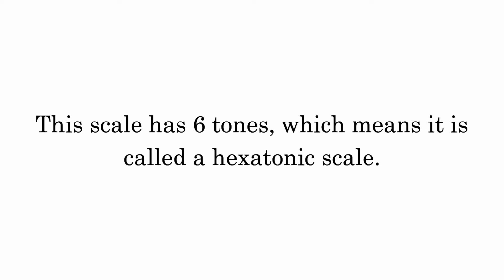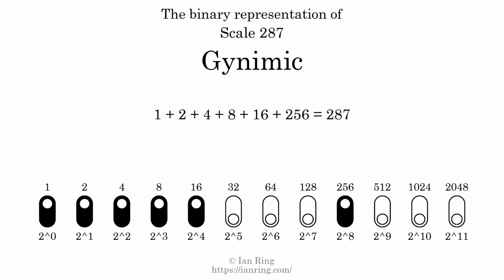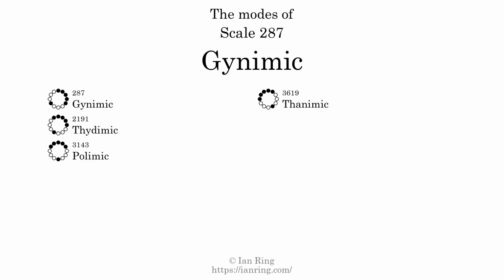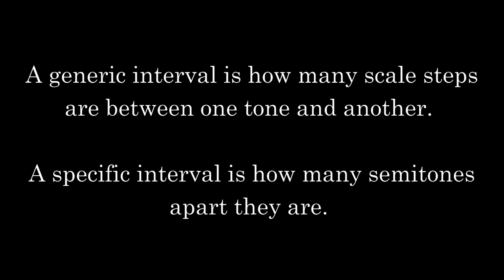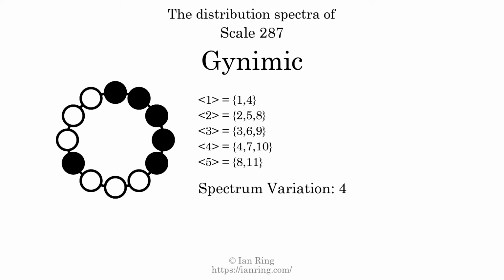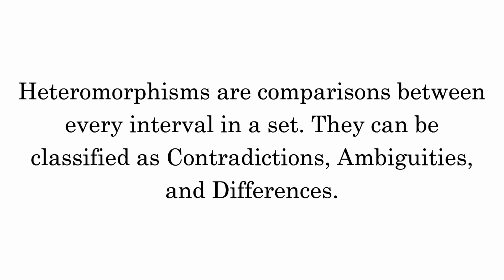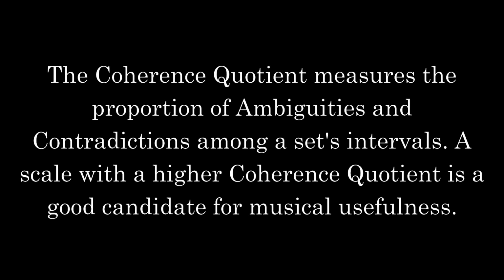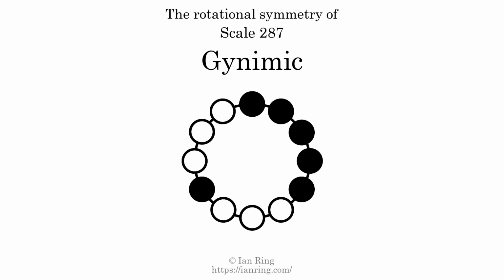Scale 287: Gynimic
More than you will ever need to know about Scale 287, a prime hexatonic scale also known as "Gynimic". Part of an enormous series of scale analysis videos by The Exciting Universe Of Music Theory.